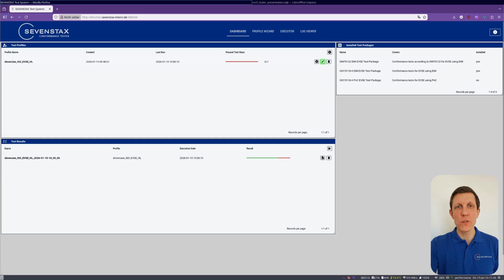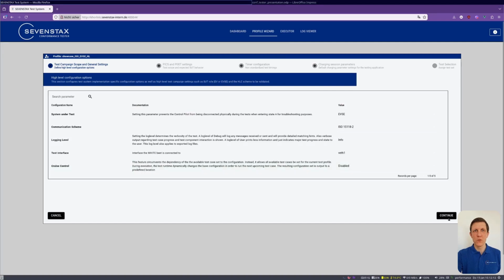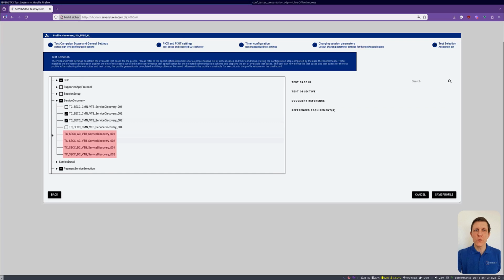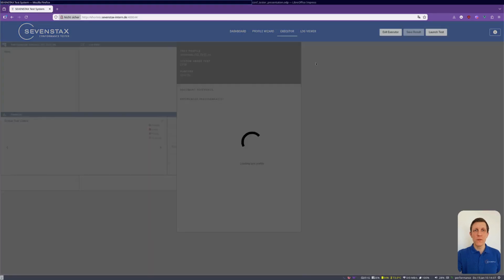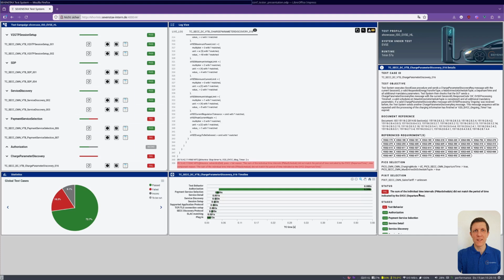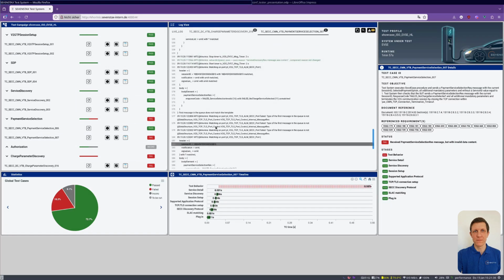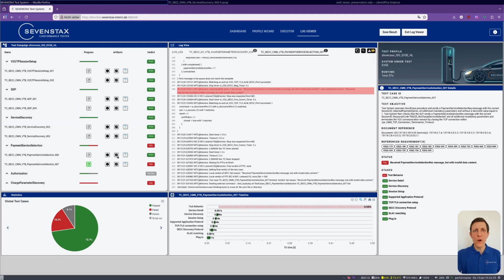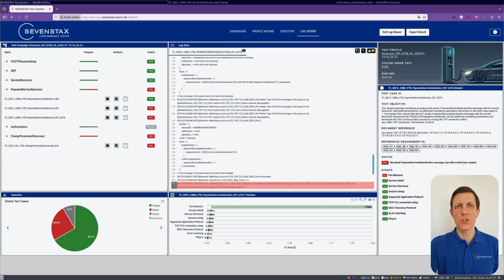SEVENSTAX Conformance Tester - Get EV Charging Comms certified!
SEVENSTAX the pioneer in EV Charging Communication according to the Combined Charging System introduces their Conformace Test System according to the IEC/ISO 15118 Conformance Test Specifications. This powerful tool supports Charging Station (EVSE) and Electric Vehicle (PEV) manufacturers to get interoperability certified.
This is, in fact, a regulatory requirement imposed by the European Union under the Alternative Fuels Infrastructure Regulation (AFIR).